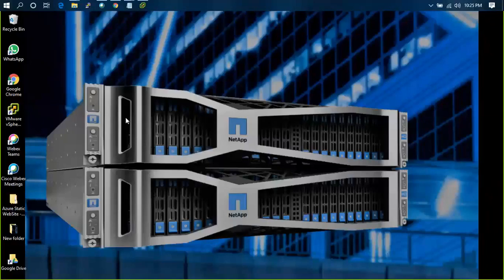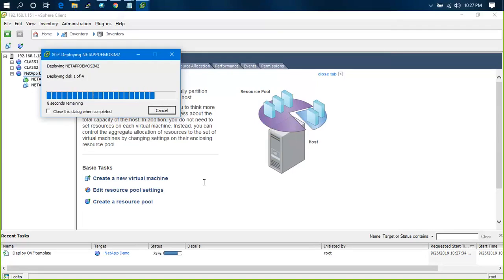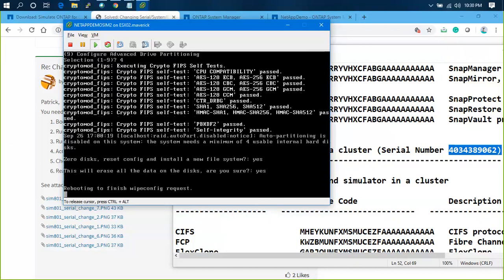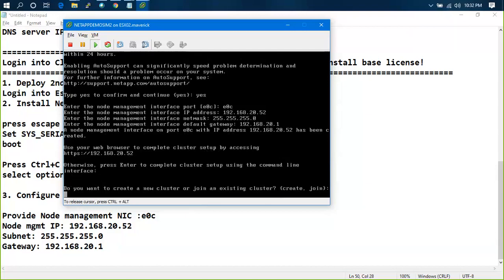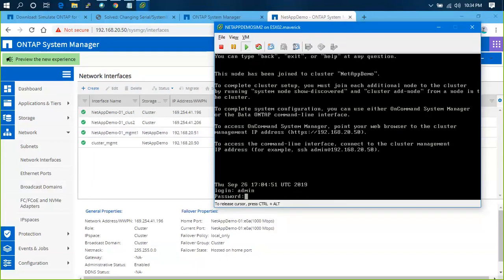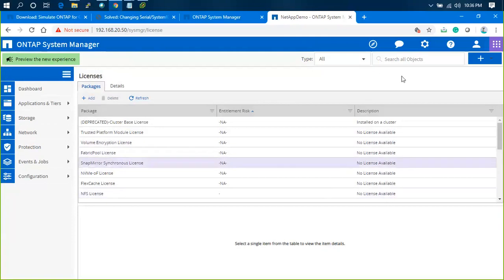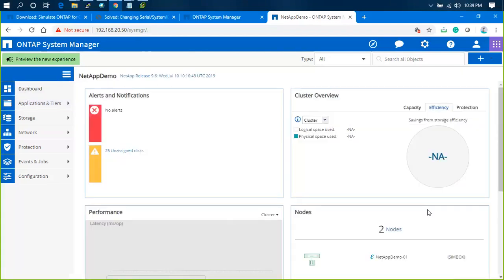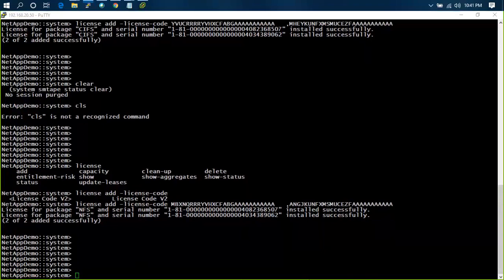NetApp Training | Install and Configure NetApp (OnTap 9.6) Cluster (Join) Node2 on ESXi | English